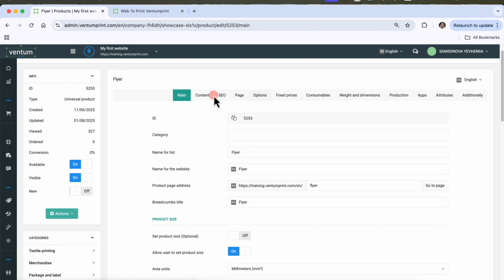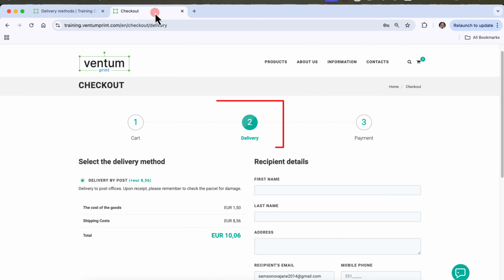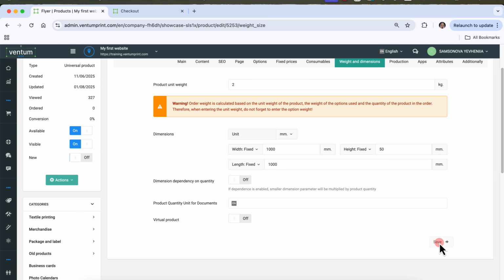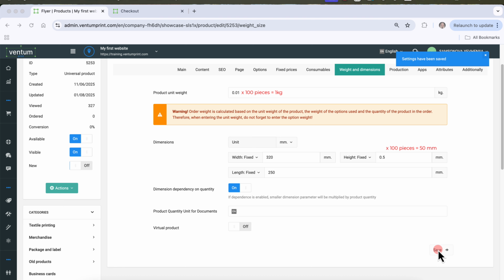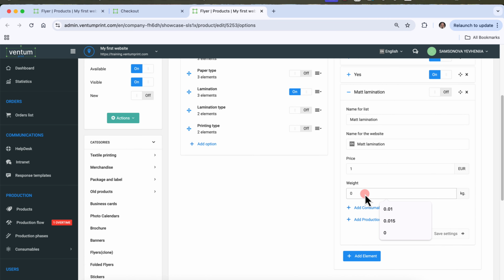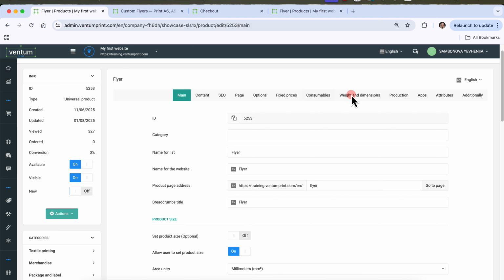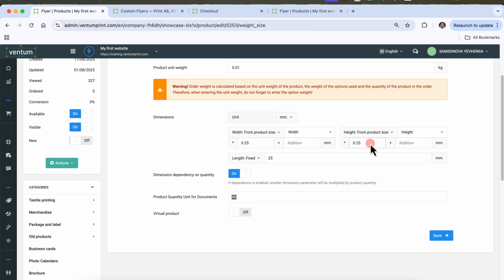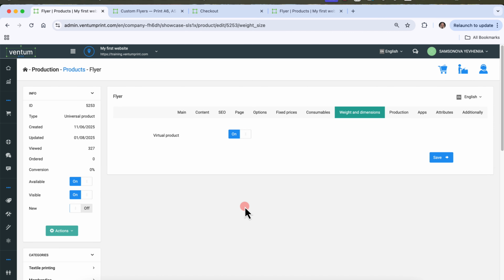50. Weight and Dimensions of the Product.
In this video, we explore how to configure weight and dimensions for products in the Ventum Print platform to ensure accurate delivery cost calculation. You’ll learn:

Why correct weight and size settings are essential for shipping cost and delivery availability.

How to set unit weight and parcel dimensions for products like canvases, flyers, and banners.

How dimension dependency on quantity works and when to enable it.

How product options (e.g., lamination) affect weight but not dimensions.

How to link package size to customer-selected product dimensions.

Special cases like virtual products that skip delivery entirely.

By the end, you’ll know how to configure these settings so your customers always see real-time delivery costs based on accurate parcel data.